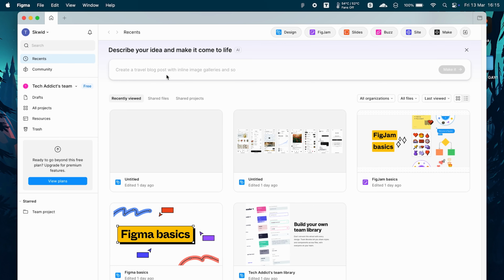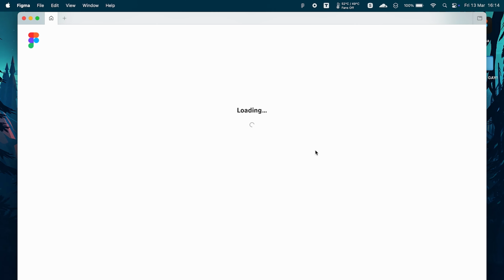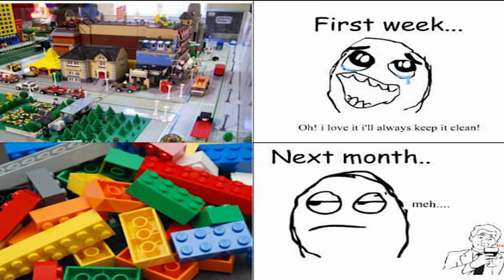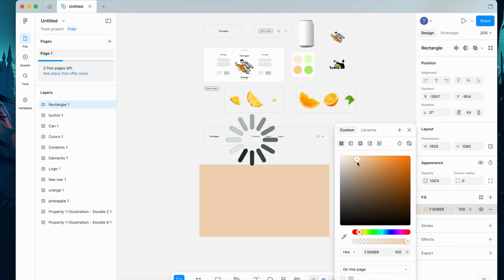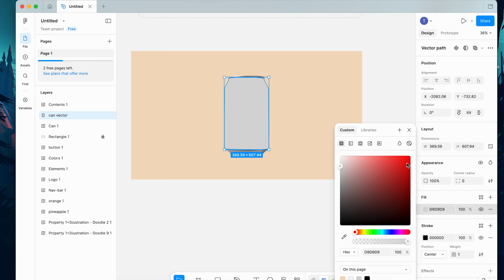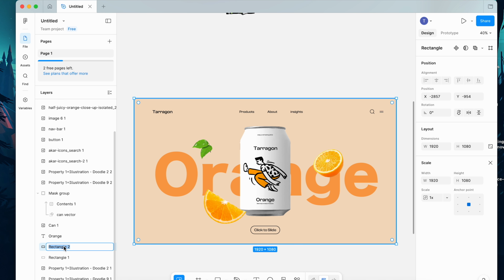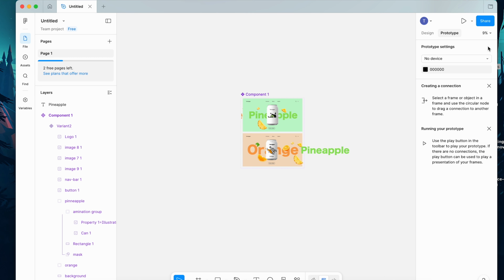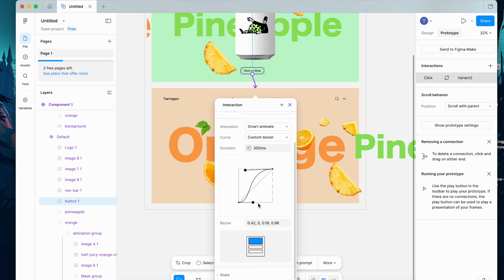The Figma experience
This tutorial showcases how to create fake 3d designs in Figma for beginners. Figma might be the simplest design software for designing websites, smartphone apps, and posters. Figma's latest update lets you remove an image's background and create a fake 3D design. Why are you still reading this? This Affinity Figma tutorial will show you how to do that.

This video shows you how to use Figma for design, starting with the download process and going through creating your first design. We walk through the steps, including adding elements like cans and fruit illustrations, to build a complete layout with text overlays. If you're new to the software, this figma tutorial is perfect for figma for beginners looking to learn ui design and ux design concepts.